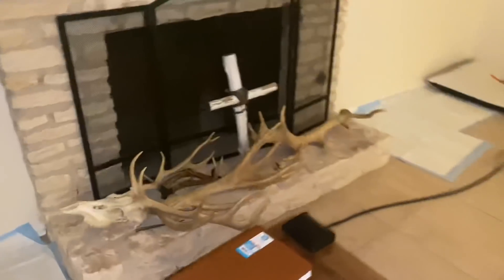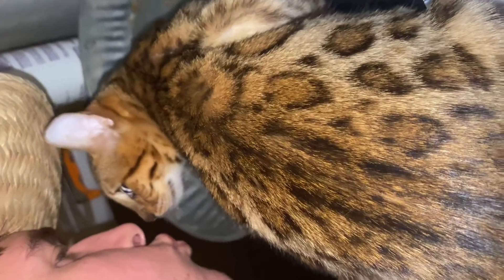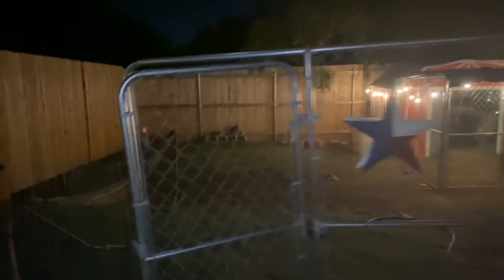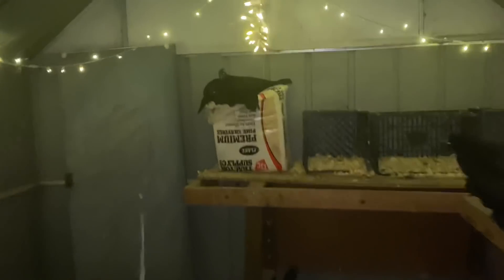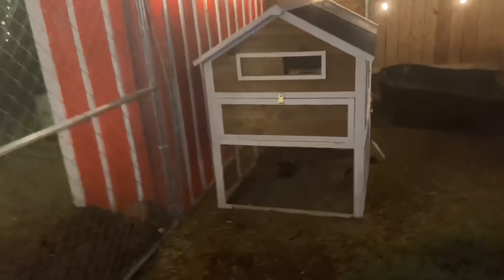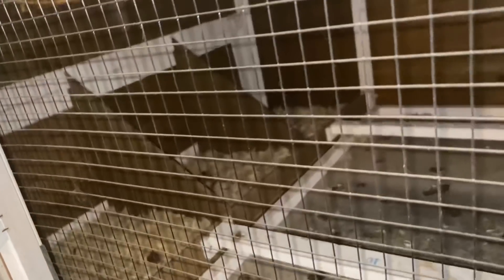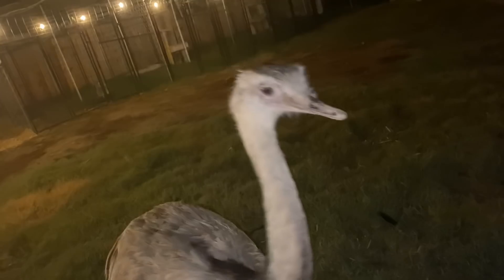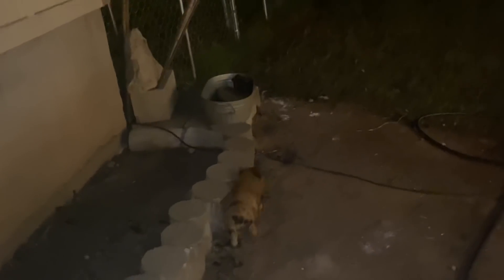ASMR Mini Ostrich Farm Tour | Urban Homestead Rounds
I did it sons and daughters—here’s an ASMR Farm Tour for you all to sleep to tonight! Let me know what you think and give me some feedback pls!
Should I make a separate channel for soft spoken more quiet/ASMR videos?

Leave a comment to let oll uncle Ben know!

Love u all a ton!!!

-Ostrich Plug / Uncle Ben